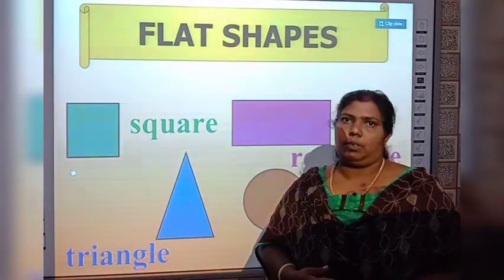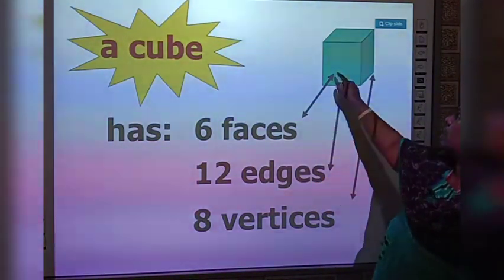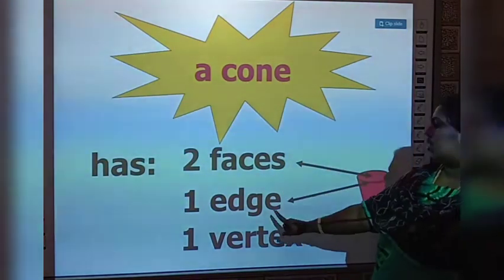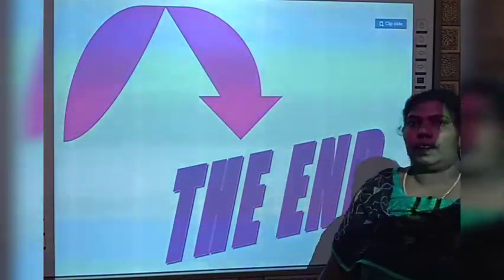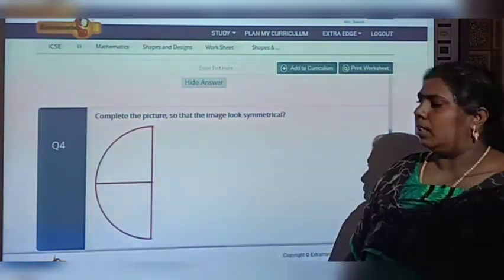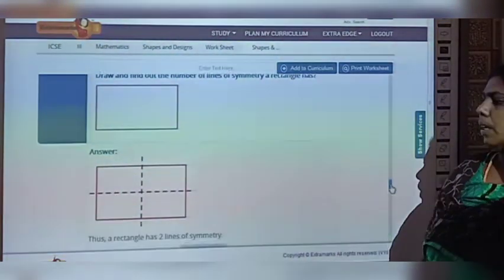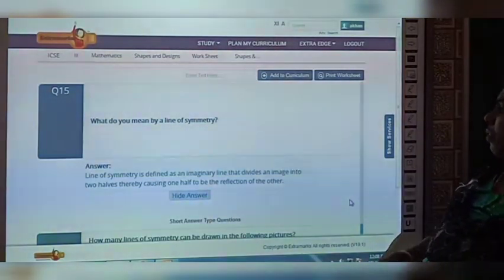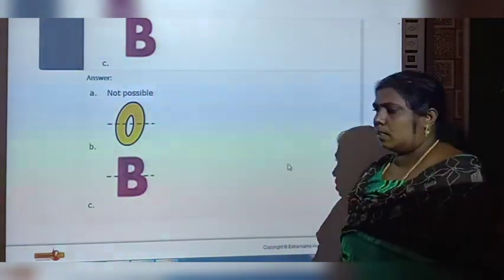Grade 3 Maths / Shapes and Symmetry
Revision